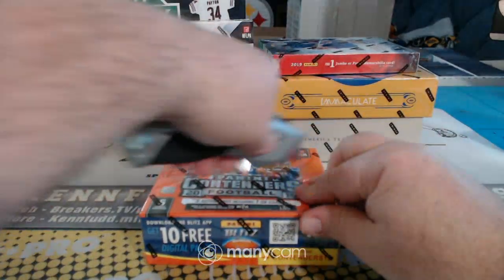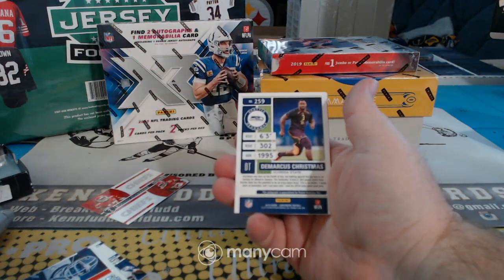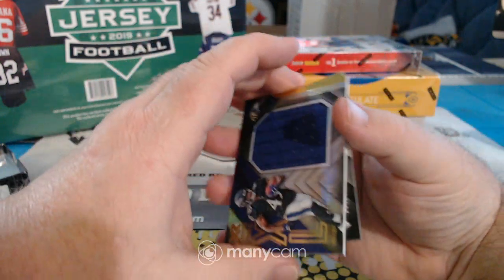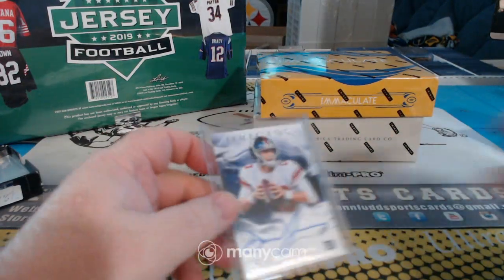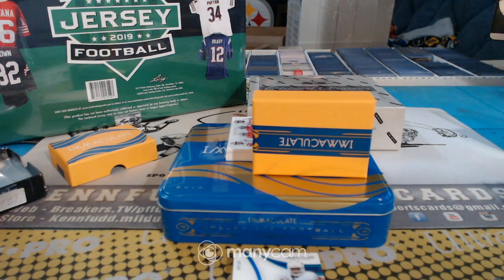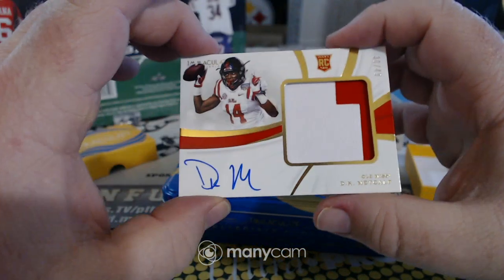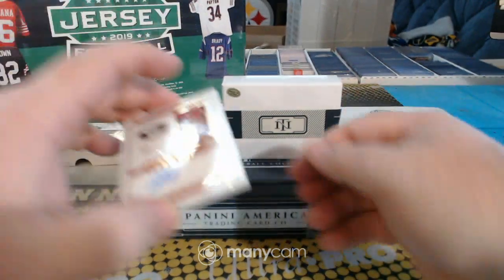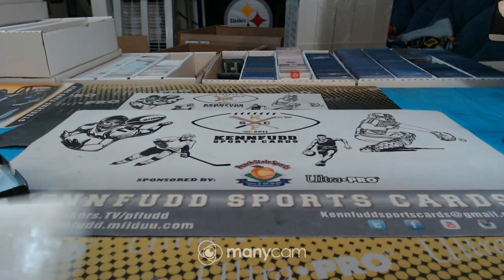2019 6 box fb mixer 1-31-20